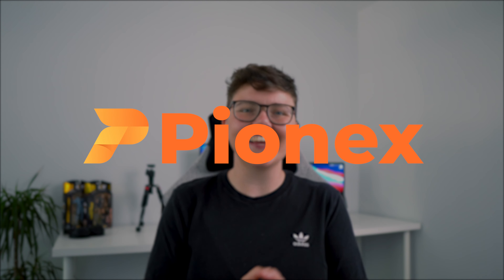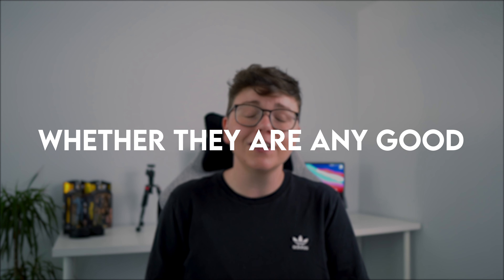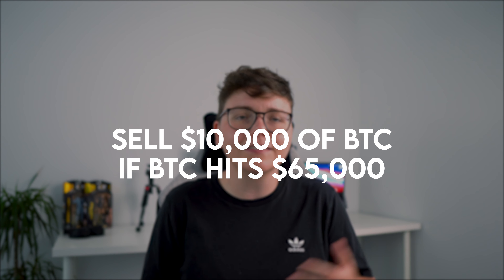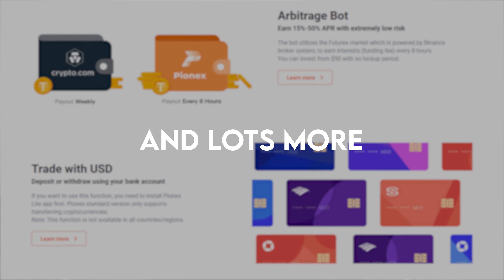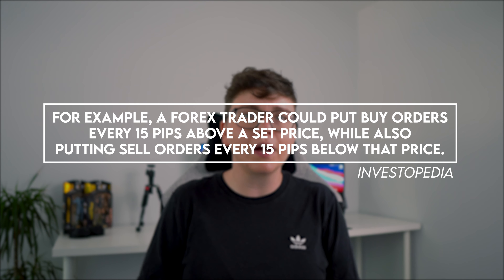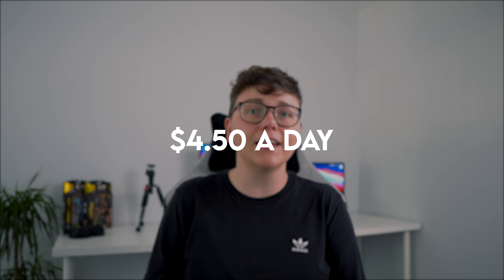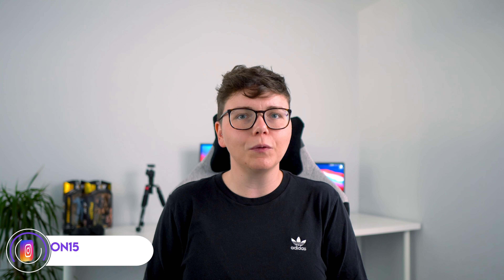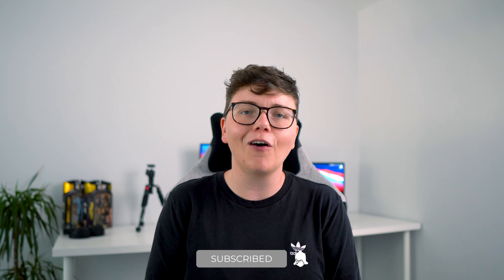I Spent $1,000 On A Crypto Trading Bot For 6 Days & Made...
Crypto trading bots are a set of programs designed to automate cryptocurrency trading on your behalf. Rather than buy and hold, crypto trading bots are often designed to make a number of trades over a short space of time creating small profits that add up as they go.

They decide on the buy and sell prices by gathering market data, interpret it, calculate the potential market risk, and execute buying/selling cryptocurrency assets. But are they any good?

⏰  Timestamps
00:00 - Introduction To Crypto Trading Bots
01:05 - What Are Crypto Trading Bots?
01:50 - How Many Different Crypto Trading Bots Are There?
02:10 - How I Started Investing With Crypto Trading Bots
03:40 - How Much I Made From Crypto Trading Bots In 6 Days
04:57 - Would You Like To See An Update On This Topic?

⭐️ Wanna See What I'm Investing In?
It doesn't provide any financial advice (I'm not a financial advisor 🤷‍♀️) buttttt it does come with an exclusive Discord community where you can chat with me and a number of other investors. Discuss potential opportunities, share ideas, resources, and more...

I also do not have a Whatsapp group or community. Those saying I do so are scammers in the comments pretending to be me. I do my best to remove them and block the words etc. however, please do not give your financial details to anyone from the comments of this video - again I am not responsible if you do so.